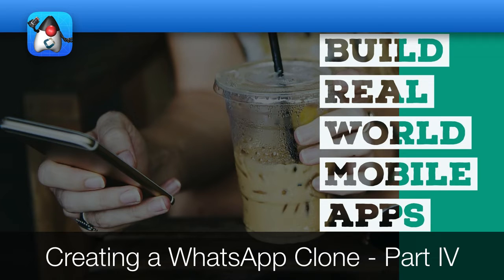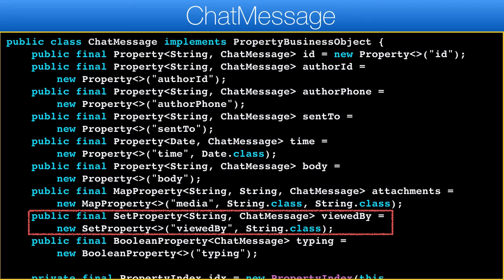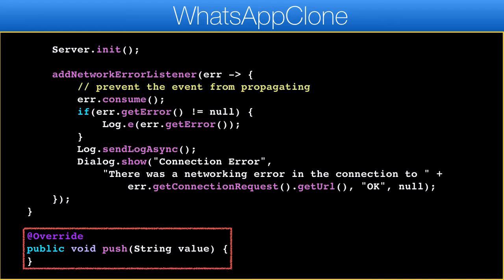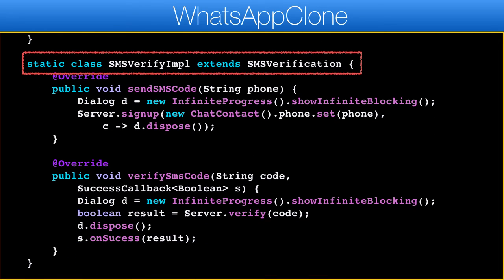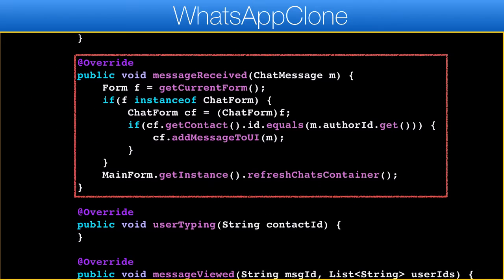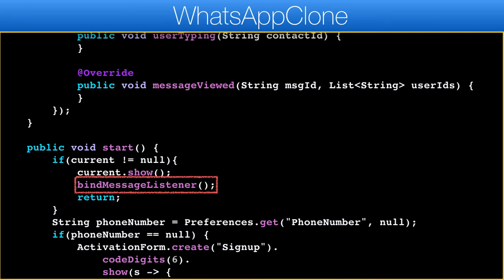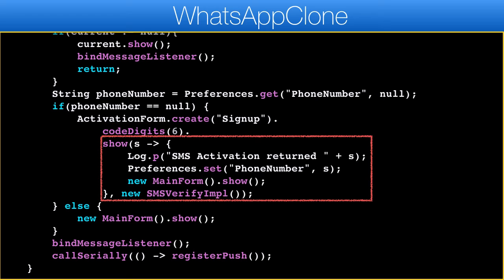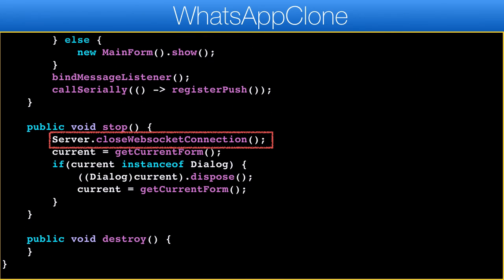Creating a Whatsapp Clone Part IV